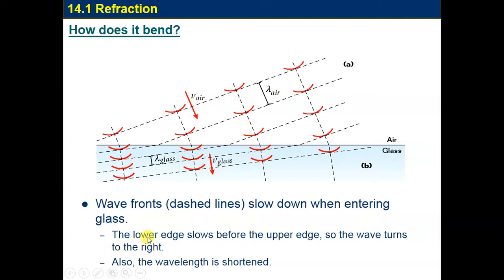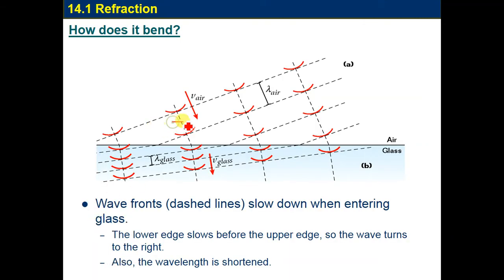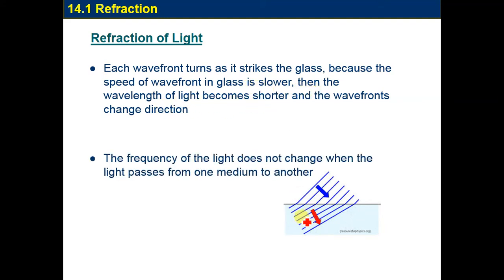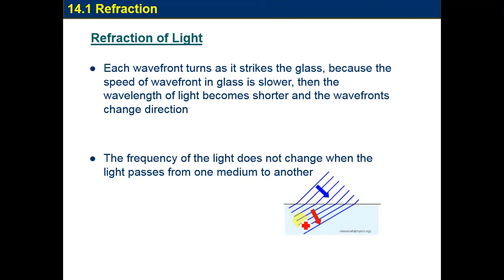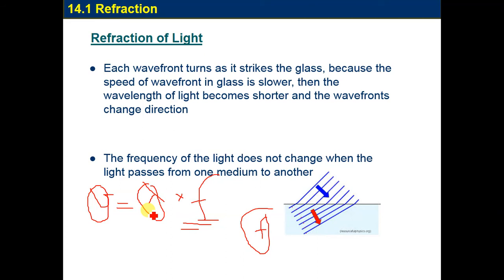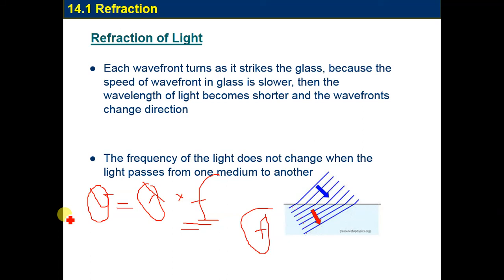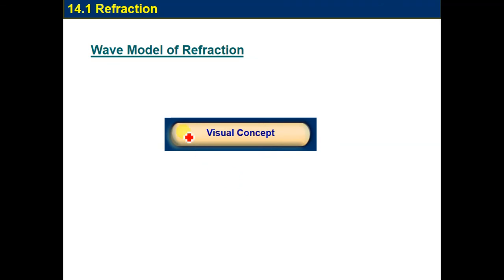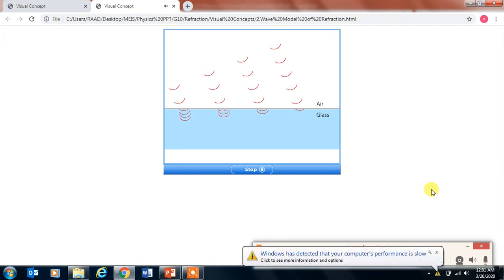Refraction of Light /part 3